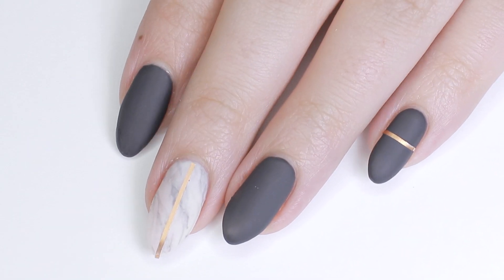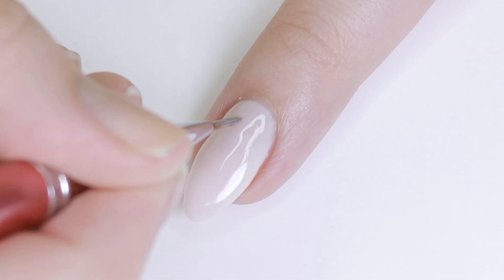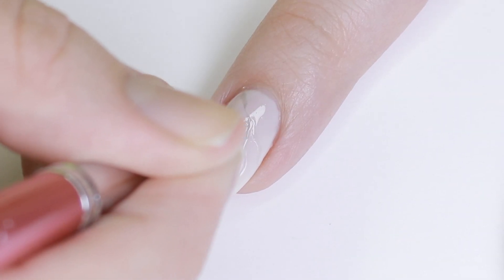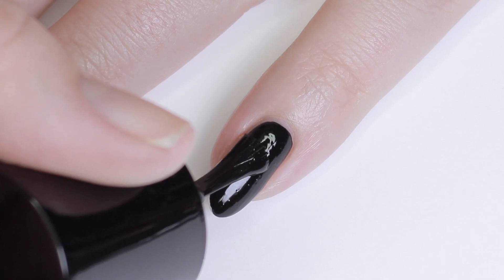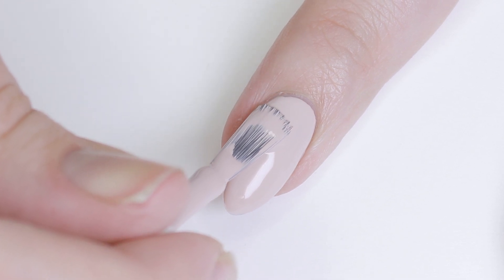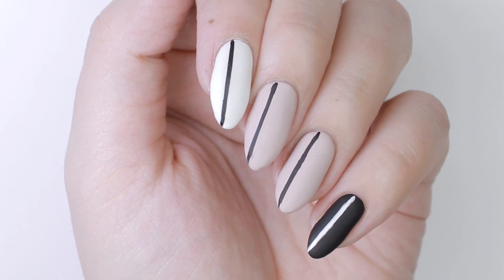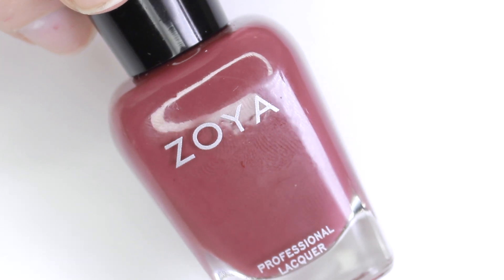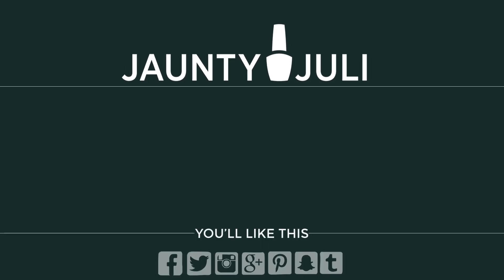3 Minimal FALL Nail Art Ideas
Hey guys! In this video I'll be sharing three simple nail designs that you customize and are perfect for the upcoming holidays!

SAY HI!

PRODUCTS USED

'Striping Brush' Winstonia

CLEAN UP BRUSH | Whats Up Nails 'Pure Color #4'

BASE COAT | Maxus 'Strengthening Base Coat' (BEST EVER)
goo.gl/F4G3nK

SHEER WHITE

CHARCOAL GRAY

WHITE | Nails Inc 'White Out'

Olive & June 'A+W'

STRIPING TAPE FROM EBAY

ACRYLIC PAINT

TOP COAT | Maxus Nails 'Top Coat'
goo.gl/jX9fHn

MATTE TOP COAT| Essie 'Matte About You'

MUSIC ATTRIBUTION